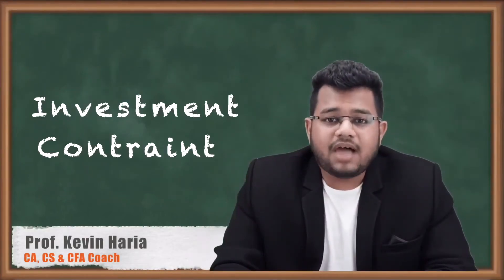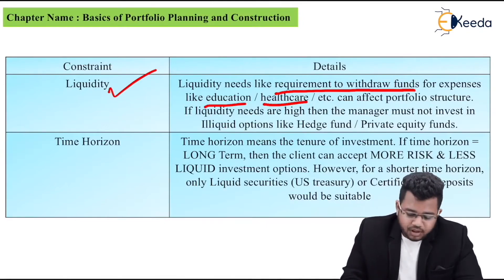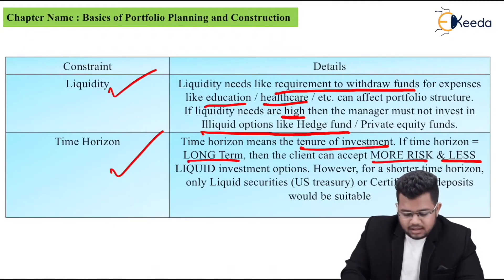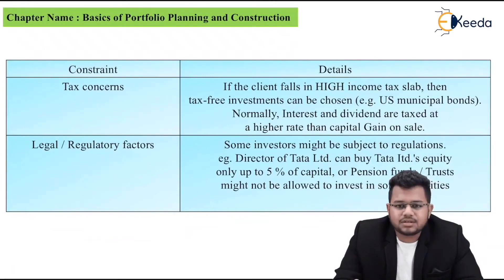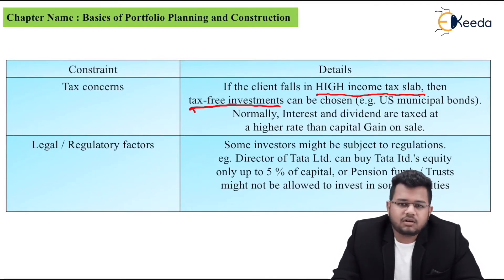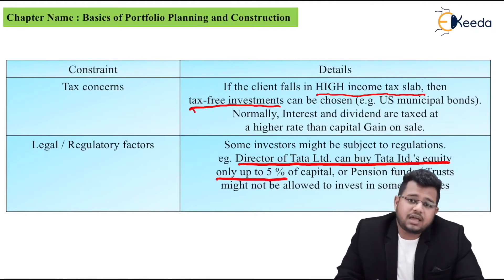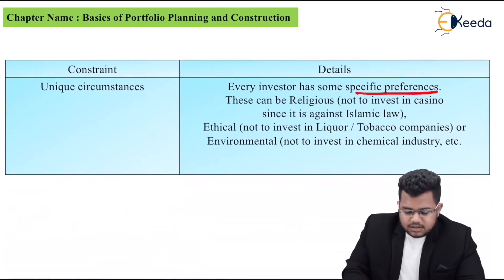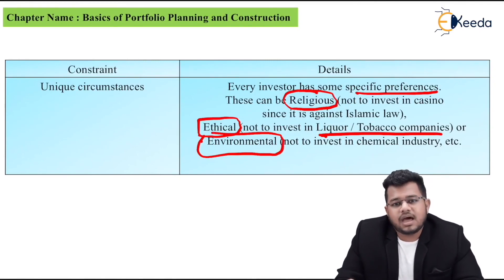Investment Constraints - Basics of Portfolio Planning and Construction - Portfolio Management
Subject - Portfolio Management

Video Name - Investment Constraints

Chapter - Basics of Portfolio Planning and Construction

Watch the video lecture on topic Investment Constraints of Subject Portfolio Management by Professor Kevin Haria. Watch all Commerce and Management lectures with Ekeeda.

Happy Learning.